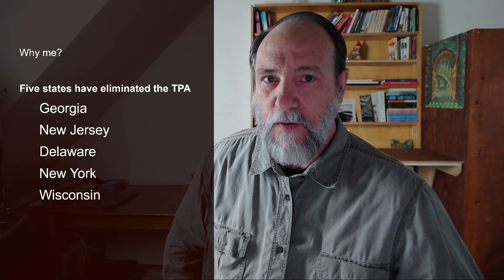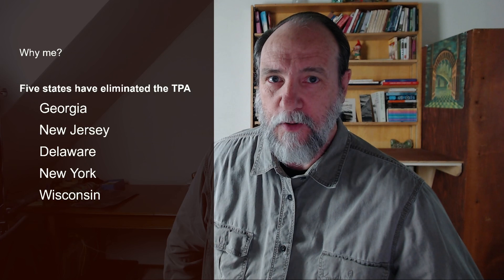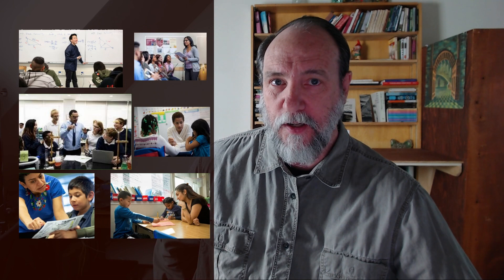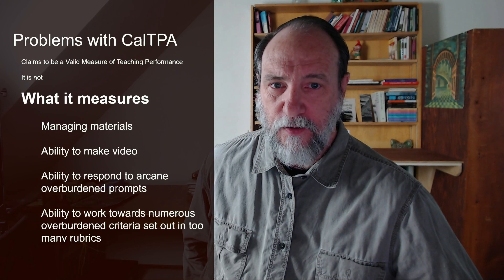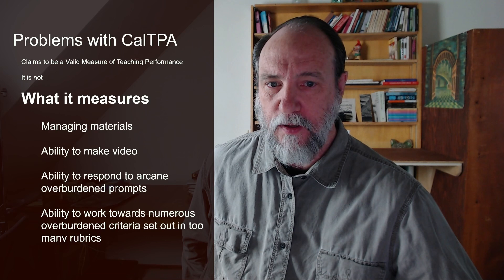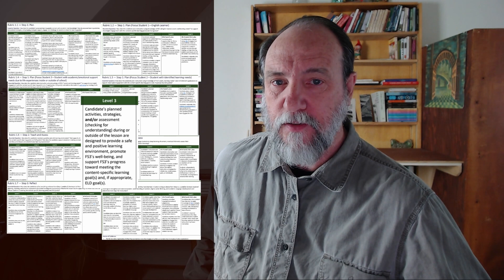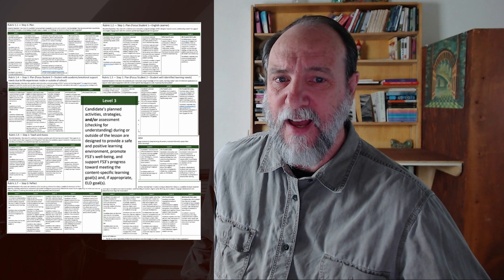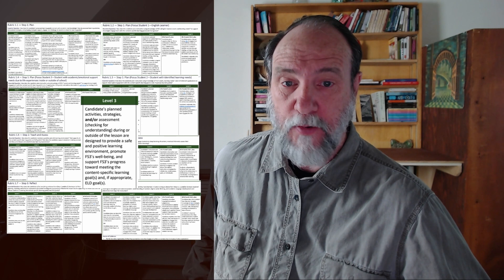CalTPA Critique - Why it is a Problem and Why it Needs to Go Away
I set out the following problems with the CalTPA:

Does not represent good teaching
Just too much of everything
Pushes Canned Robotic Teaching
Counter to Diversity
Just badly made- poorly written, byzantine
Thin slice measure of something that develops over time
Questionable reliability - in constant development
A sledge hammer to change teaching and education
A gatekeeper not a tool to promote good teaching
Bullies novices to be experts
Has become the curriculum in Teacher Education programs
Steals time attention away from what should matter
Promotes teaching as compliance

I work as a teacher educator and lecturer at a prominent university.  My master's degree is in Teacher Education from Stanford University.  I have worked with PACT, edTPA, and CalTPA

I have supported teacher candidates for a long time through free materials and you tube videos to support their success on the assessment.-

This is not just an exercise in beating up TPAs.   We should expect much better in support of teacher preparation from the California Teaching Commission.

All criticism is drawn from my experience with TPAs and work with pre-service teachers.  You are, of course, welcome to differ in your opinion of these assessments.

0:00 Introduction
0:20 Stated That Eliminated TPA
1:10 List of Problems
2:15 Atomized Teaching
2:40 Stone Soup
3:28 Robotic Teaching
4:30 Diverse Contexts
6:30 Diverse Students
7:40 What it measures
8:08 Bill of Goods
8:30 Prompts Word Salad
11:12 Rubric Criteria
12:02 UDL Fail
13:45 Growth and Change
15:14 Reliability
15:48 Abominable Feedback
16:24 Horror Story
20:12 No Child Left Behind
21:58 Deficit Thinking
22:42 Expert Novices
24:02 Built as a Bully
25:42 Bill of Sale
26:07 Opportunity Costs
27:06 What Should Happen
29:37 What to do